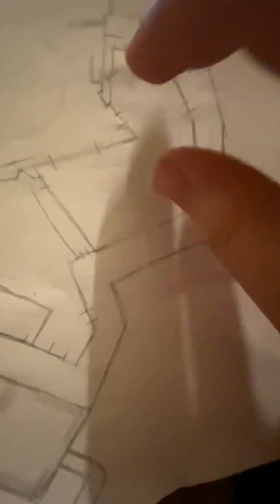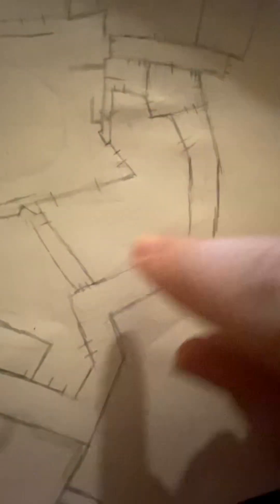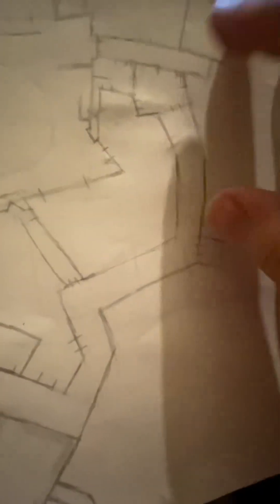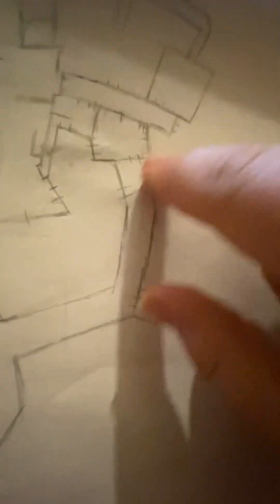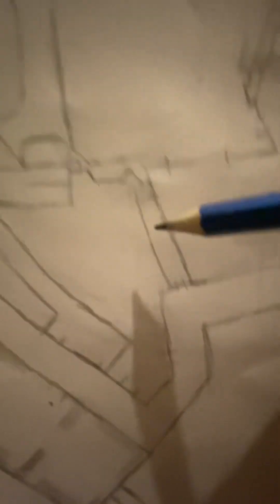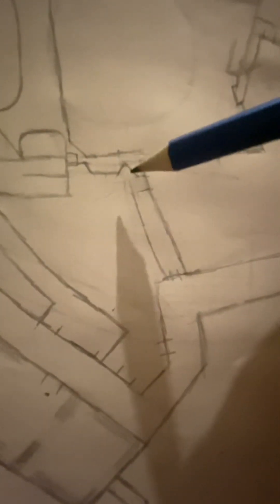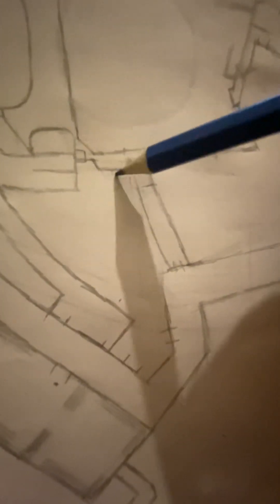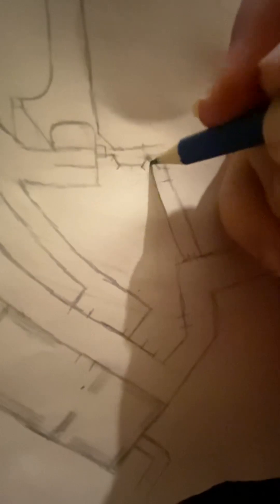99% accurate FNAF movie drawn on paper part 2